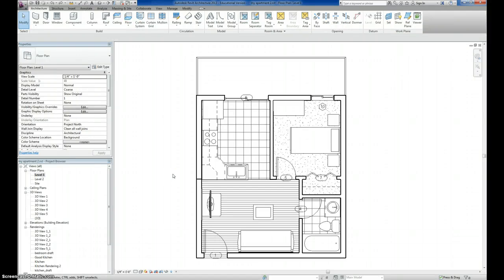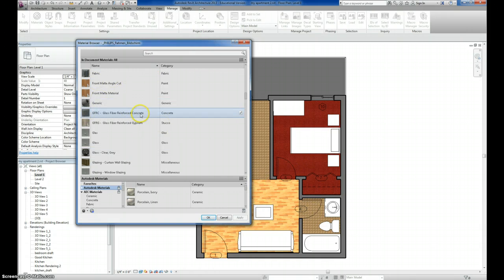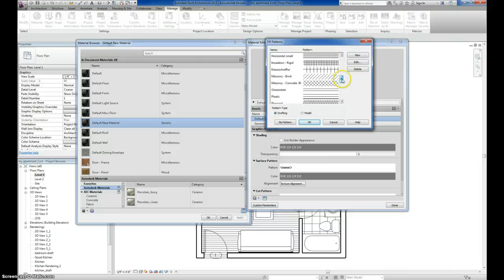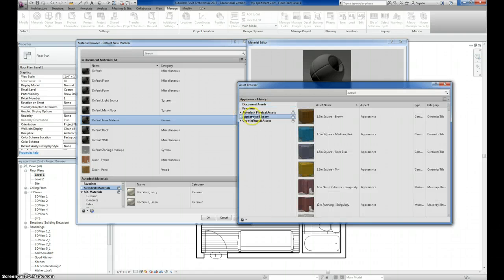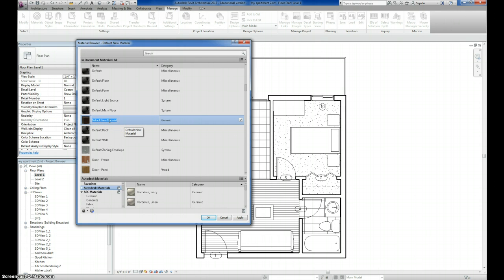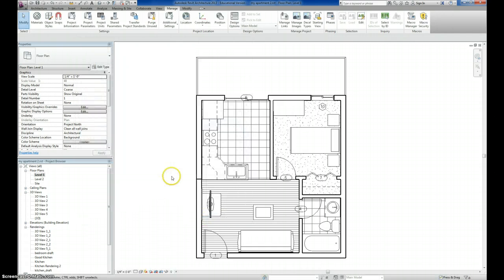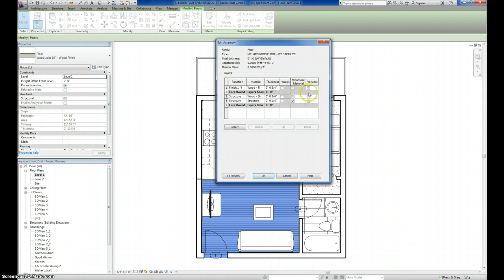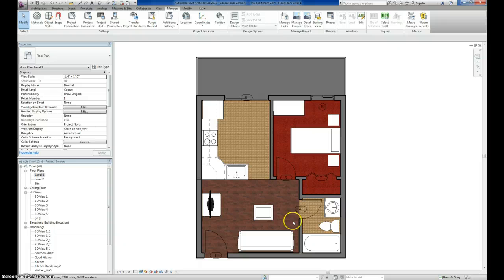Creating Materials in Revit 2013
A quick video tutorial on how to create a new material and floor type in Revit 2013